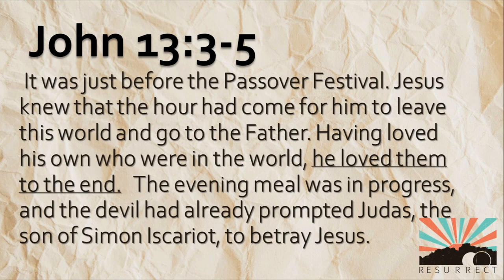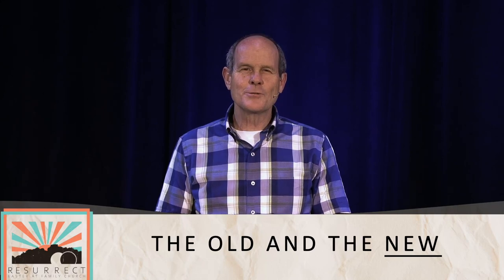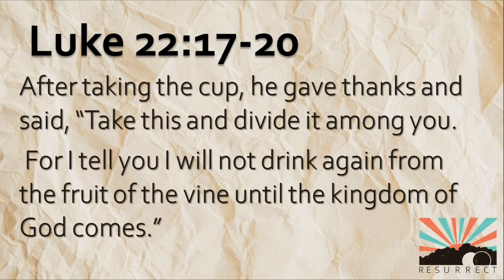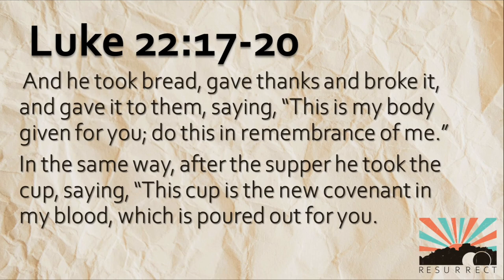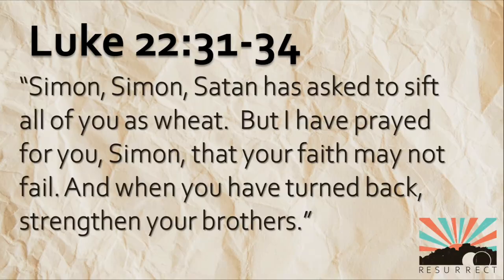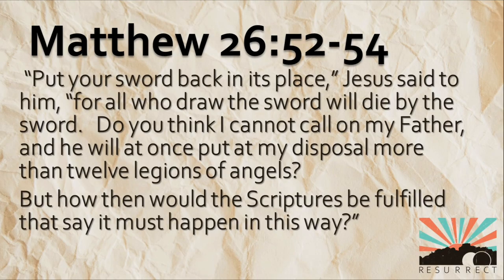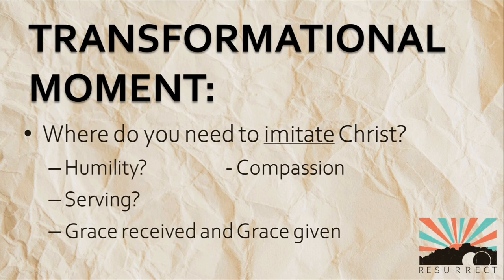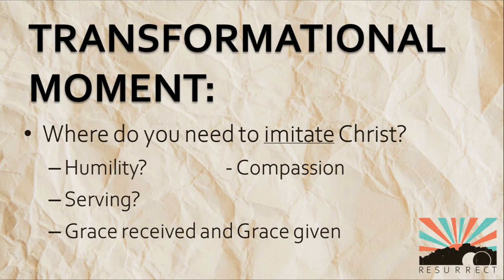Jesus: Contrasts That Clarify | Resurrect